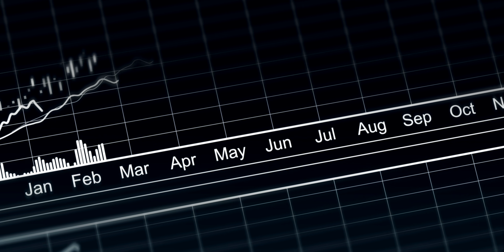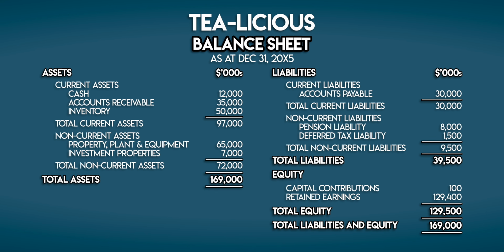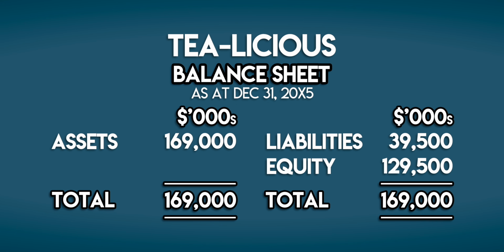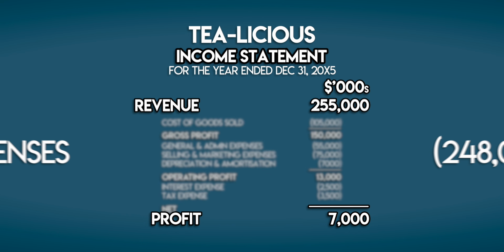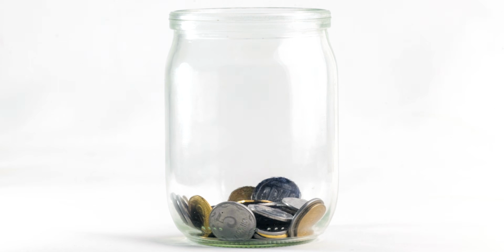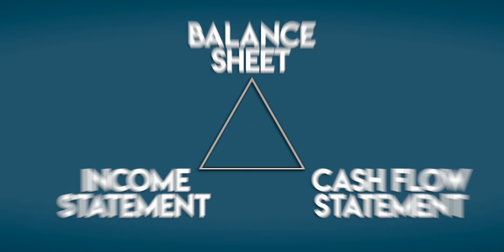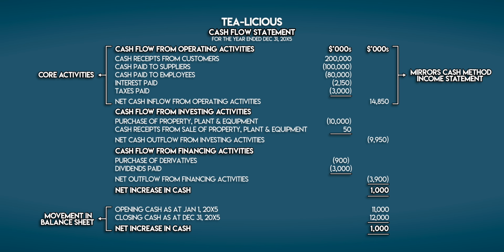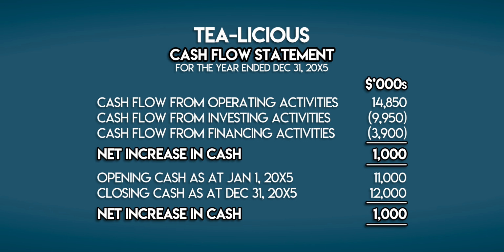FINANCIAL STATEMENTS: all the basics in 8 MINS!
In this short tutorial you'll learn all the basics about Financial Statements. We'll cover the Balance Sheet, the Income Statement and the Cash Flow Statement with an example.

📚 ACCOUNTING RESOURCES

▪ My Favourite Accounting Book for Beginners* ➔

☁️ ACCOUNTING SOFTWARE OFFERS

▪ Xero: View the latest offer* ➔
▪ 🇺🇸 QuickBooks Online: View the latest offer* ➔

🌎 CONNECT WITH ACCOUNTING STUFF

⏱️ TIMESTAMPS
00:00 - Intro
00:22 - What are Financial Statements?
01:08 - What is a Balance Sheet?
03:19 - What is an Income Statement?
04:55 - What is a Cash Flow Statement?
08:02 - Recap